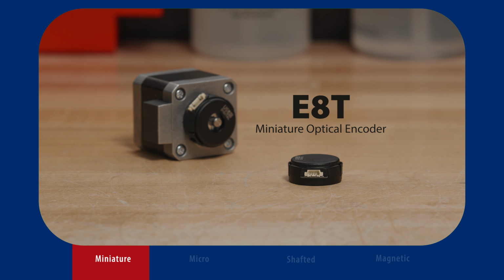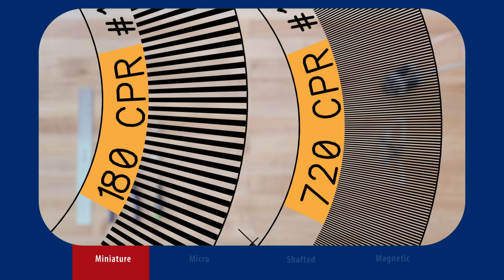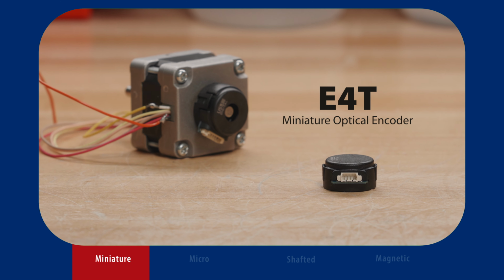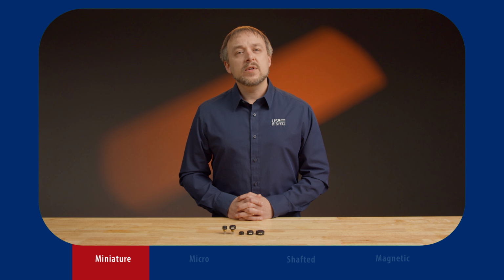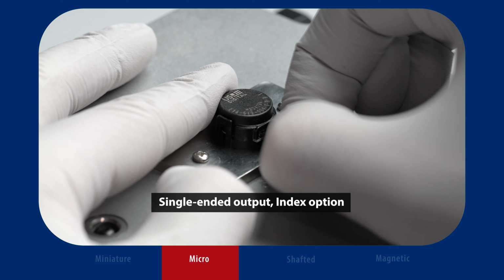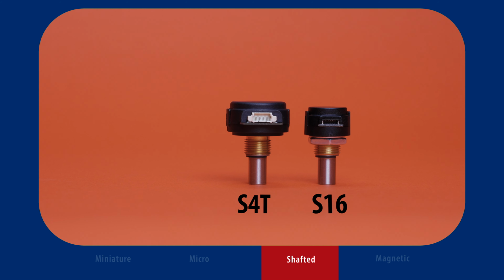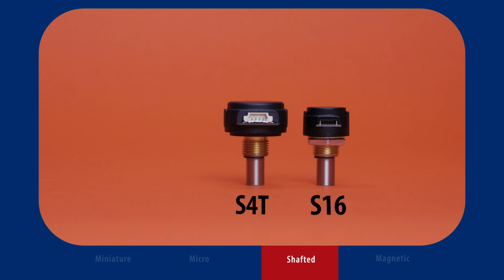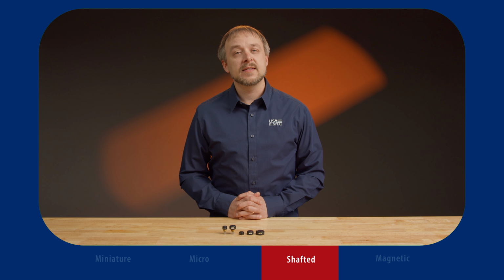Learn about our miniature encoder lineup | US Digital Encoders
Need a mini encoder? In this video we cover the basics of our miniature encoder line.

MB015KIDVCAVF92

0:00 - Intro
0:26 - E4T, E8T mini encoders
1:16 - E16 micro encoder
1:50 - Mini shafted encoders
2:26 - M3K mini magnetic encoder
2:38 - Find more info on our website